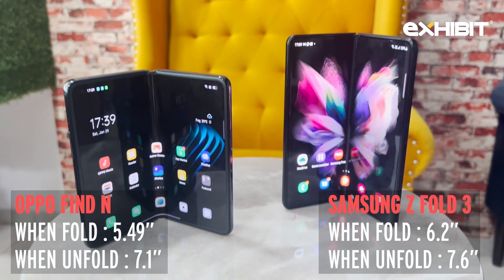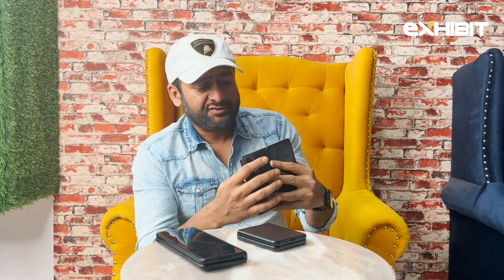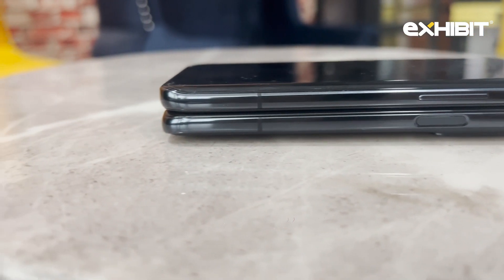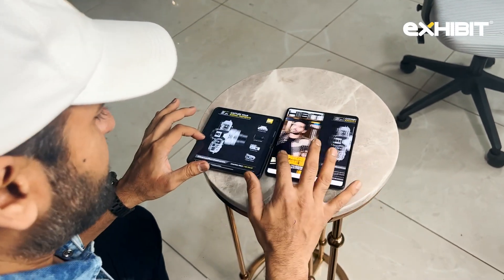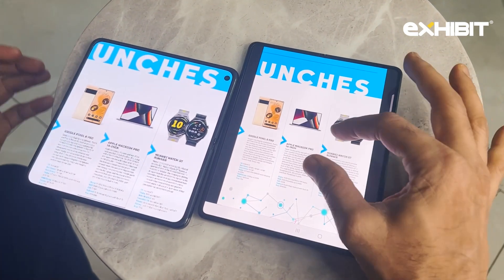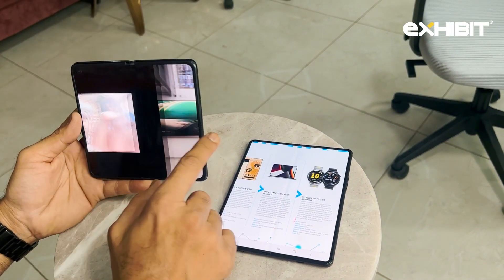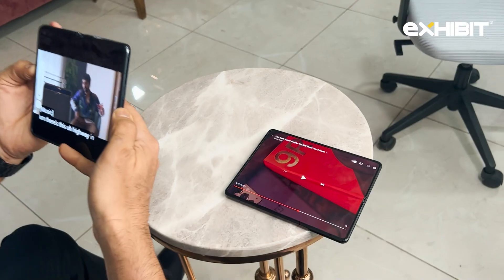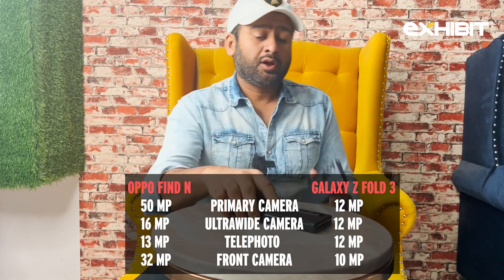OPPO Find N | A New Challenge to Samsung Foldables?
OPPO Find N is yet to release in India but can reportedly hit the markets anytime soon. The new foldable device looks like a good answer to Samsung Foldable devices such as Z Fold3. Check out the video for specifications of OPPO Find N and its comparison with Z Fold3. The future of smartphones is foldable.